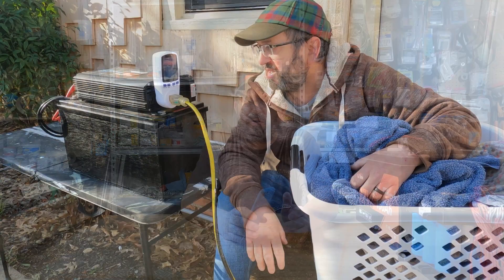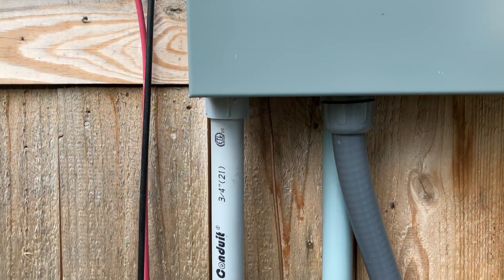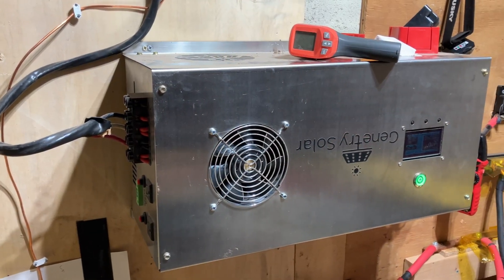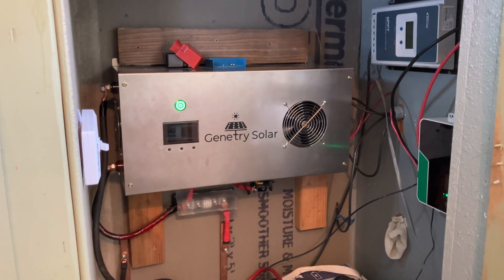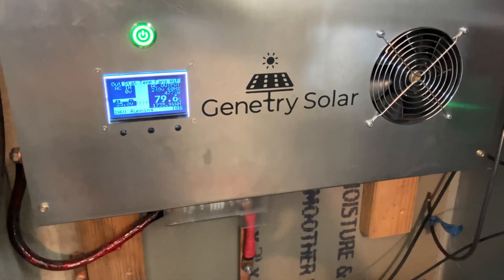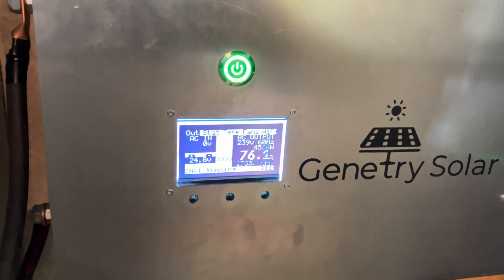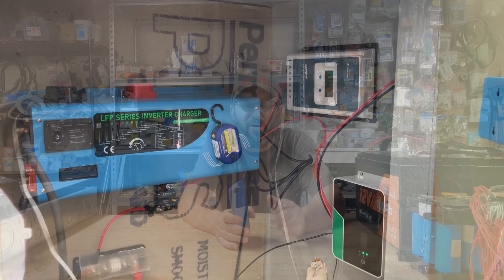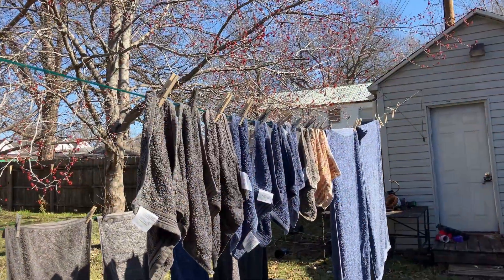Can You Do Laundry Off Grid? What does it take? 4k inverter? 6k Inverter? How many batteries?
Can you dry a load of laundry using only solar power?

How much power and energy does it take to do dry a load of laundry?

You will be surprised!

0:00 Introduction
1:15 First Attempt
1:30 Second Attempt